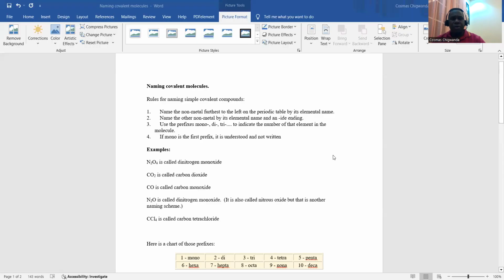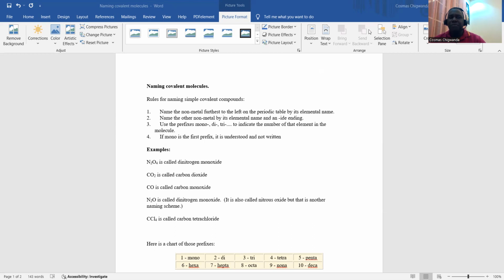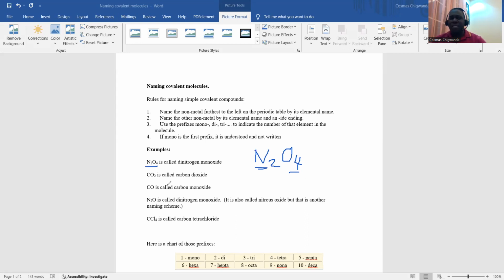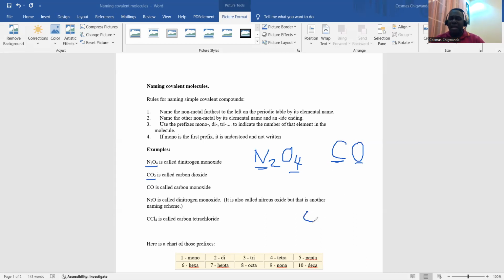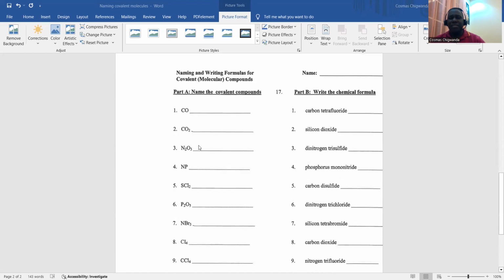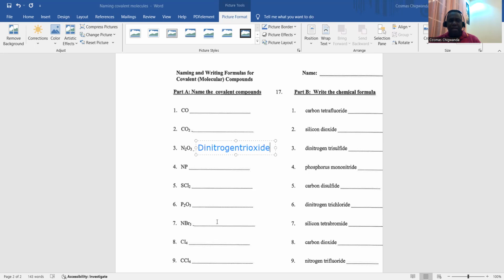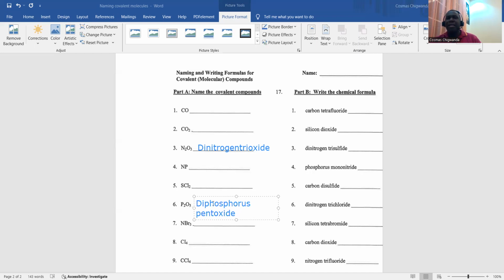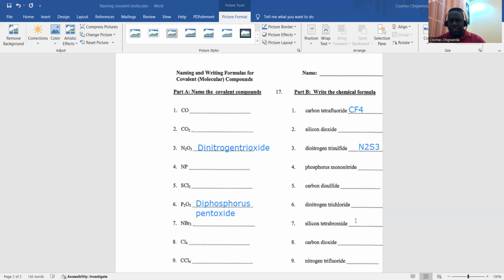Naming Covalent Molecules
Basics of naming covalent molecules